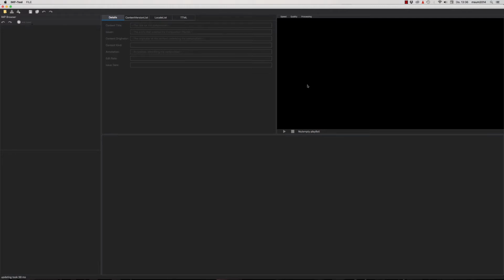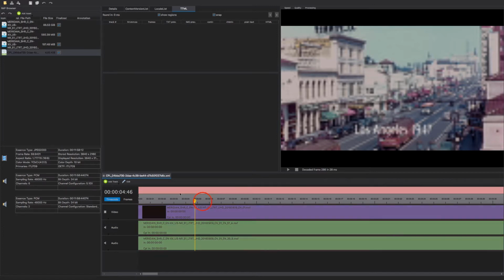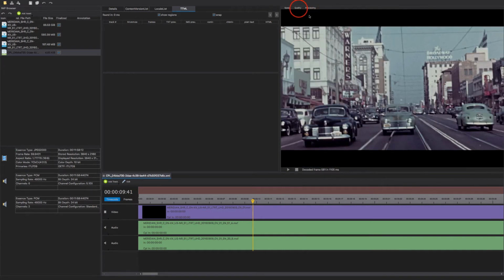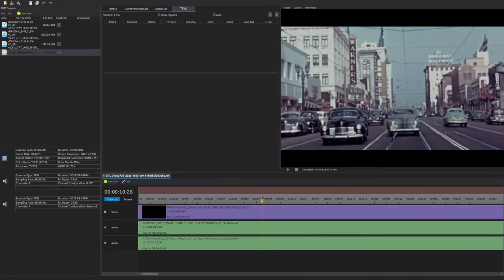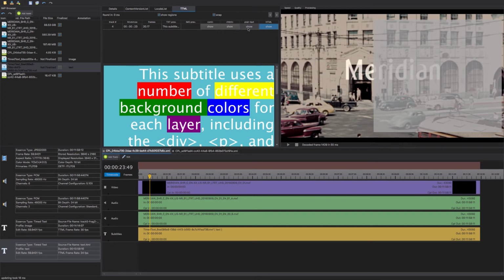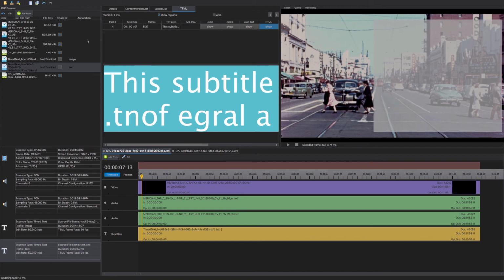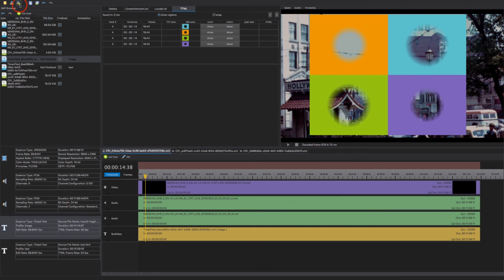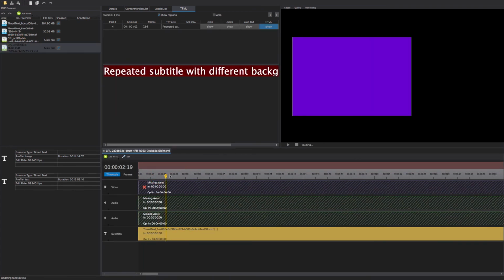Hochschule RheinMain Medientechnik IMF Tool Tutorial Part 2 V21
2nd part of the training video about a public domain application for browsing and editing IMF (Interoperable Master Format) packages, developed at RheinMain University of Applied Sciences in cooperation with Netflix Inc.
The clip demonstrates several enhancements like video preview and subtitle rendering.
(Krispin Weiß, M.Eng.)